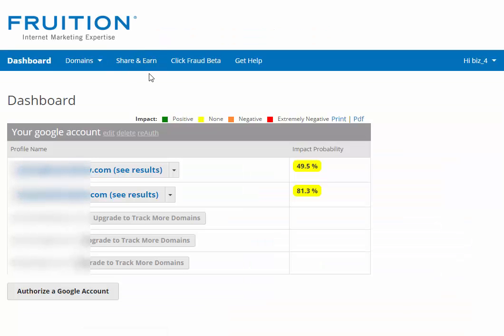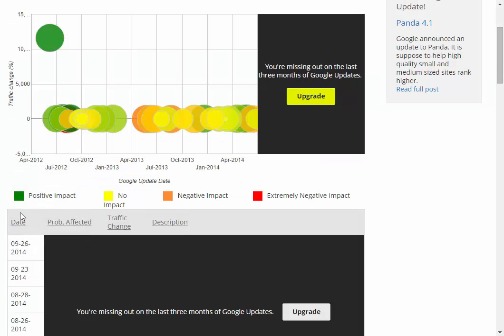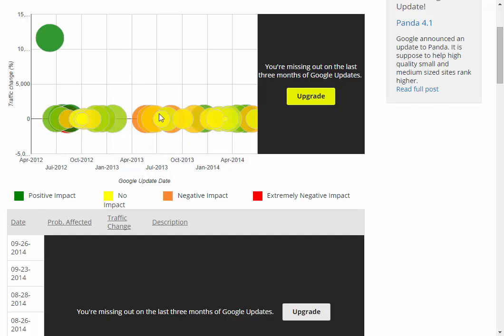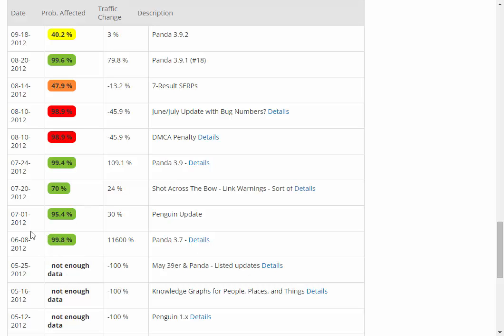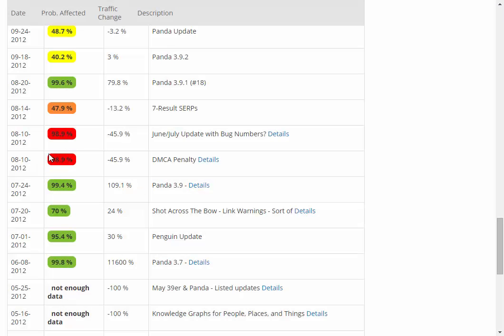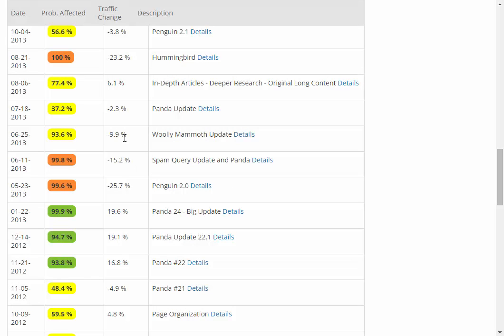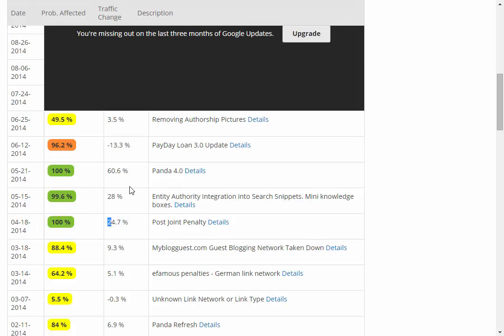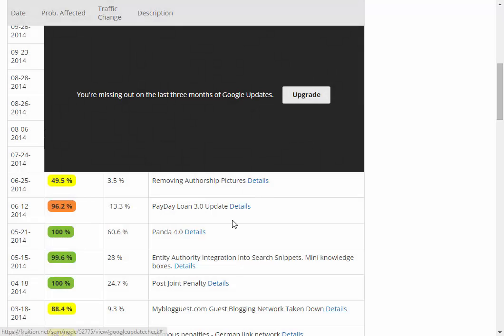Free Google Penalty Checker - Fruition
This free Google Penalty checker tool will show you which of the major Google updates your website was affected by, whether positively or negatively.